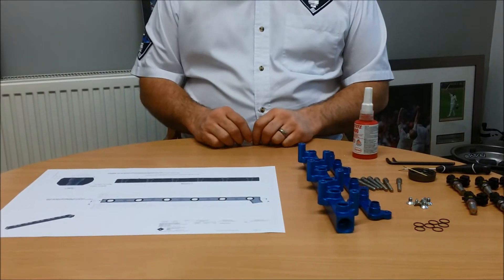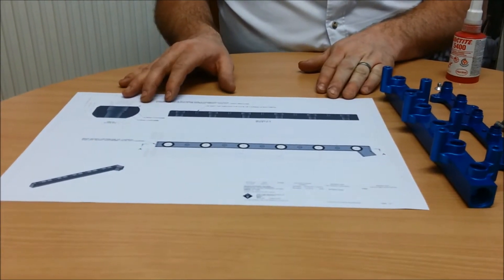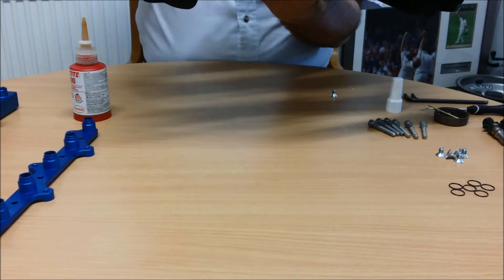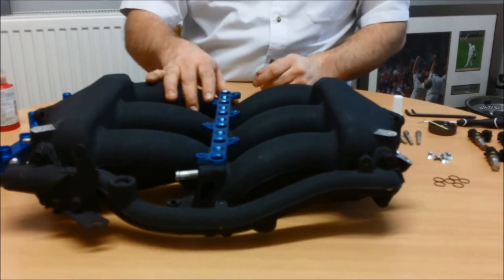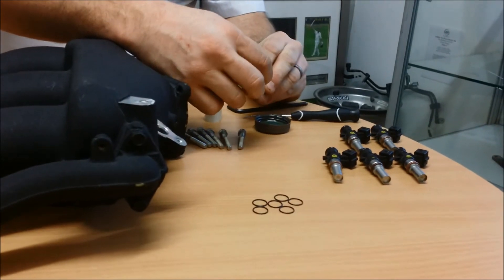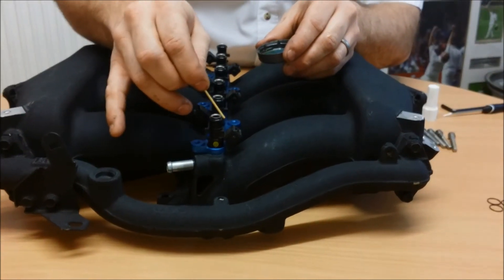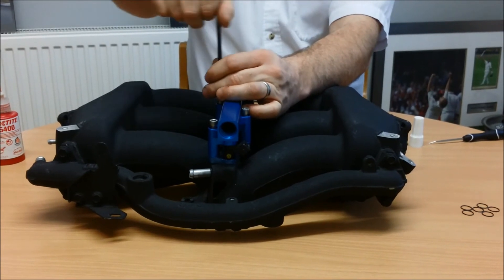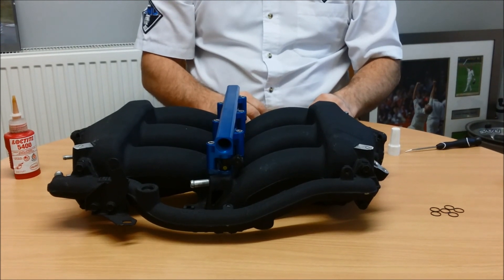ASNU 12 Injector Conversion Rail Fitting Instructions R35 GTR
An instruction video to explain how to fit the ASNU 12 injector conversion rail kit to your inlet plenum on the R35 GTR